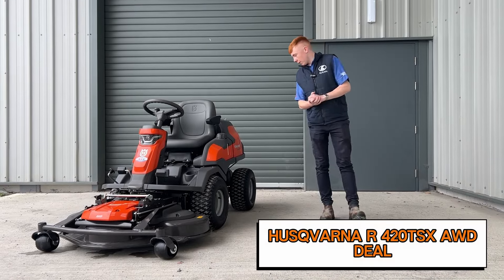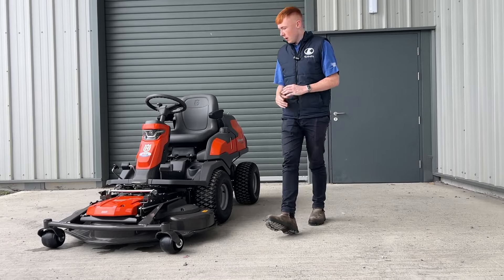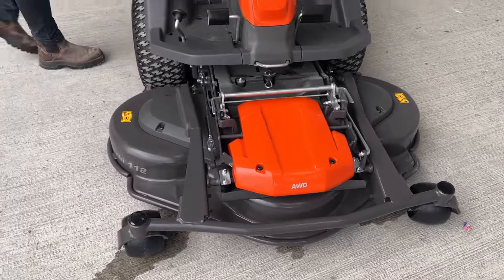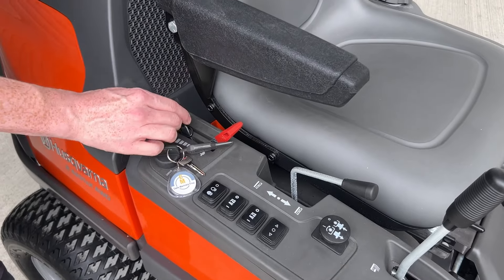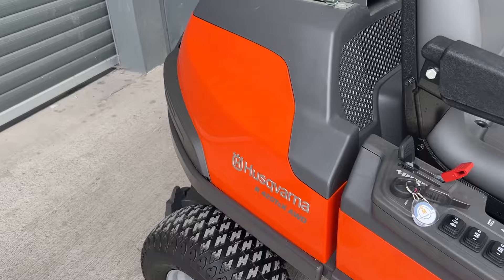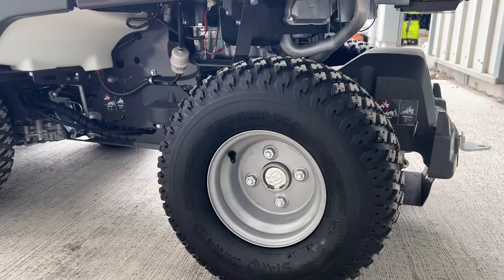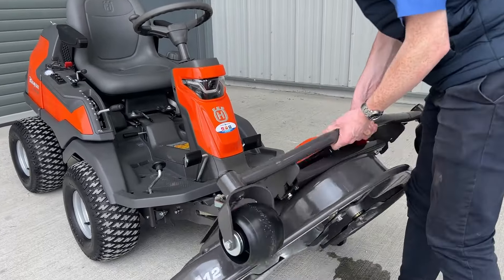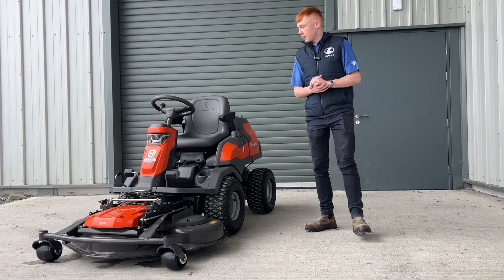Check out this amazing deal on our Husqvarna R 420TsX AWD Rider Lawnmower!